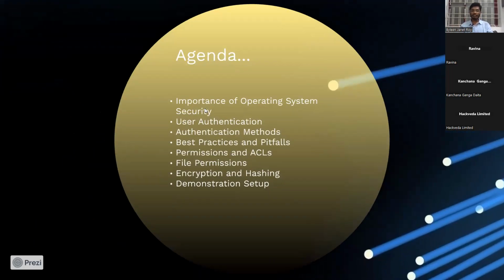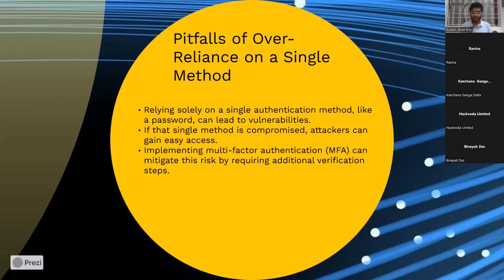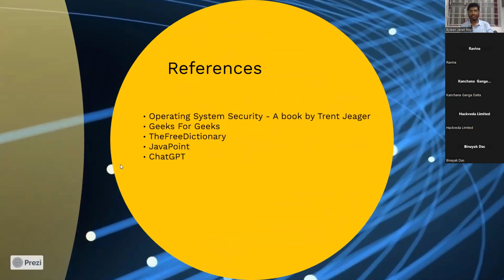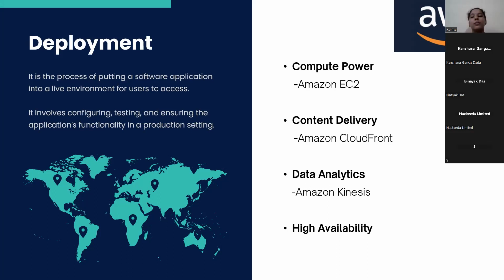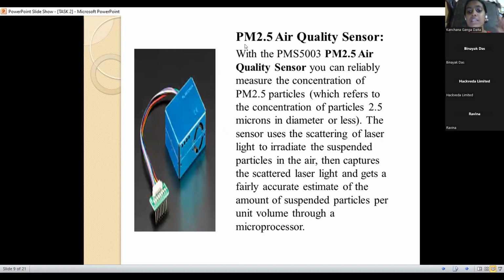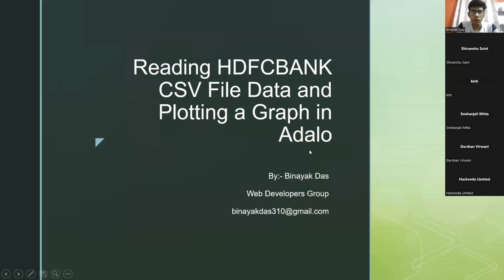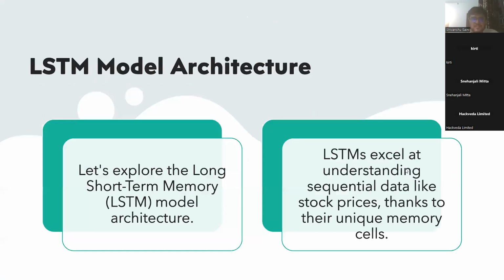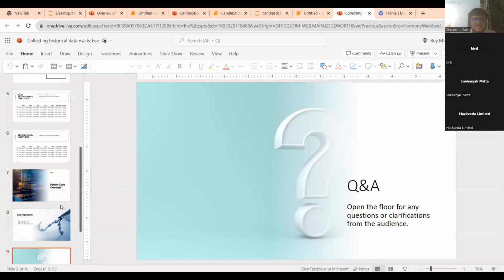Internship Meeting Recording | 5th September 2023 | Mahendra Jangid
00:00 Internship Meeting Recording
00:33 Byleen Janet Roy - Understanding Operating System Security and Developing Presentation Materials
35:47 Ravina - Overview of the Project Synopsis
54:15 Kanchana Ganga Daita -  Researching Air Quality Monitors
01:19:39 Binayak Das - Reading HDFCBANK CSV File Data and Plotting a Graph in Adalo
01:32:36 Shivanshu Saini - Overview of Project Synopsis
01:43:01 Shivanshu Saini - Reading data from Bank of Baroda CSV file and plotting Candlestick pattern in Python
01:47:01 Shivanshu Saini - Collecting historical stock market data from Alpha Vantage